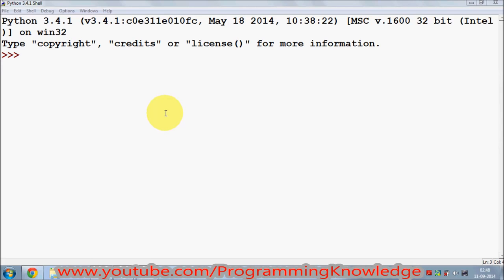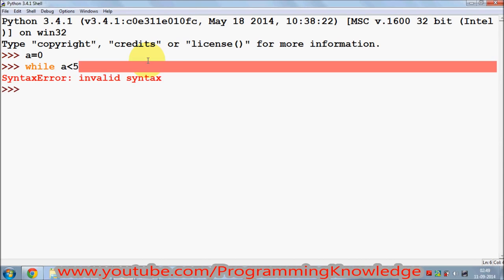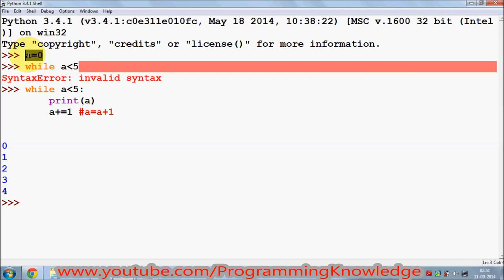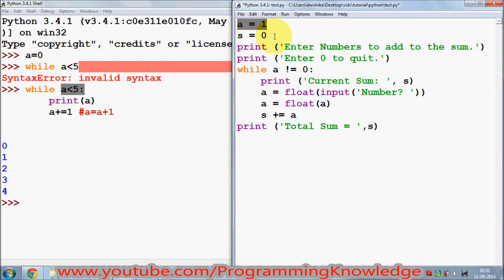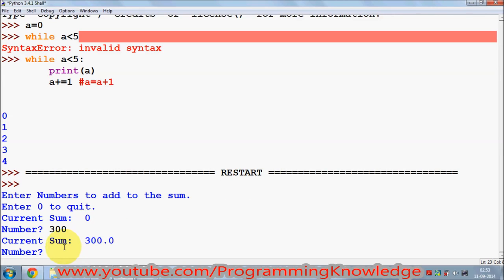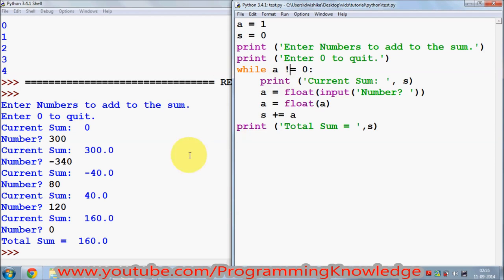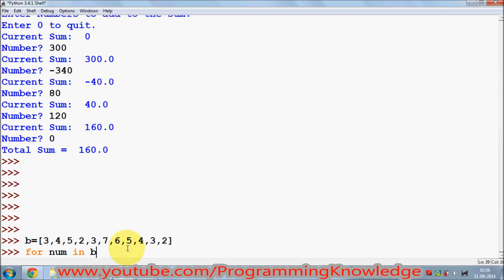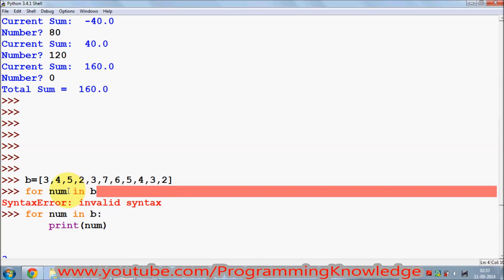Python Tutorial for Beginners 12 While Loop and For Loops in Python YouTube